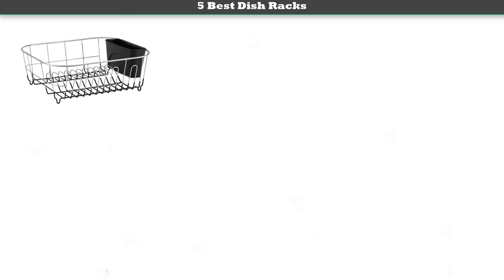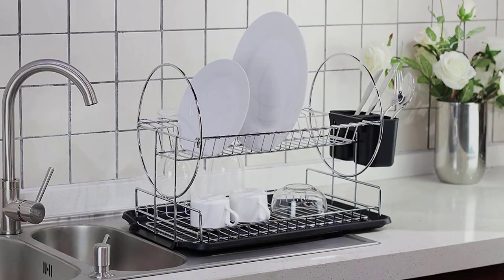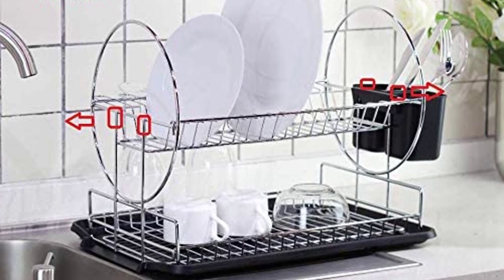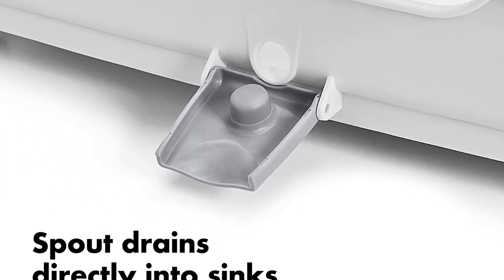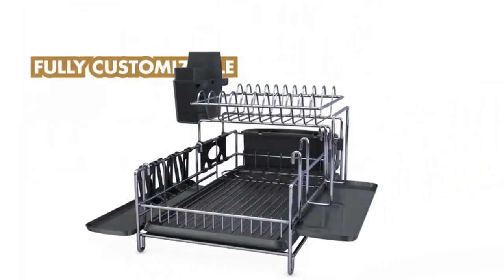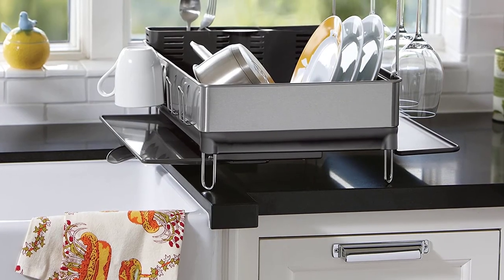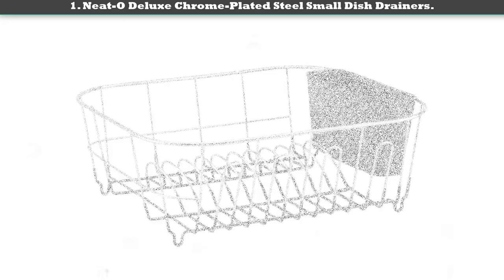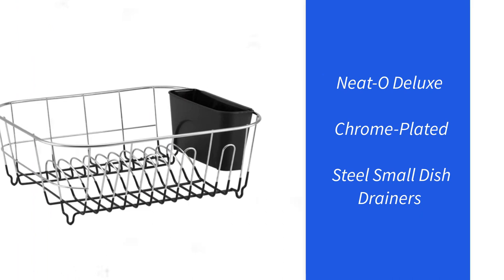Best Dish Racks 2020 – Top 5 Dish Rack Reviews.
Best Dish Racks Review. In this video, we share top 5 Best Dish Rack on the market.

1. Neat-O Deluxe Chrome-plated Steel Small Dish Drainers ✅ ✓
2. Simplehuman Kitchen Steel Frame Dish Rack ✅ ✓
3. PremiumRacks Professional Dish Rack ✅ ✓
4. OXO Good Grips Convertible Foldaway Dish Rack ✅ ✓
5. Deluxe Chrome-plated Steel 2-Tier Dish Rack ✅ ✓

Are you looking for the Best Dish Racks? We analyzed consumer reviews to find top rated Dish Racks. In this video, we review Top 5 Best Dish Rack on the market.